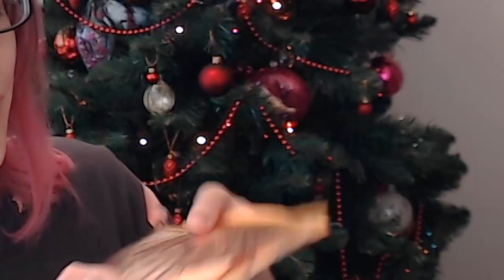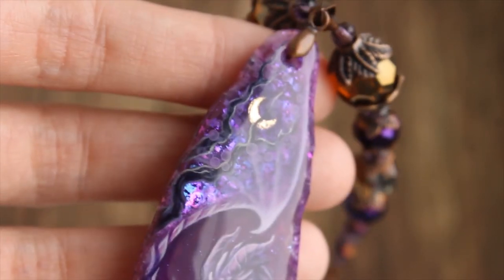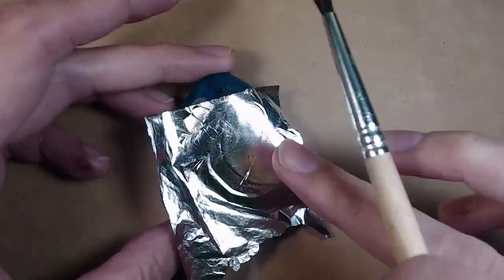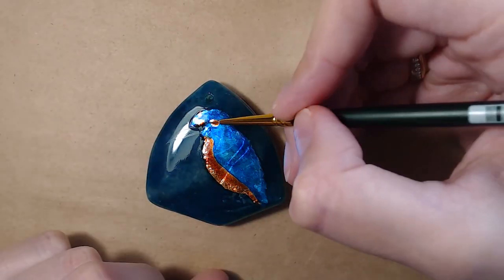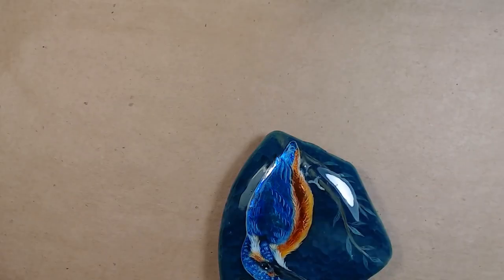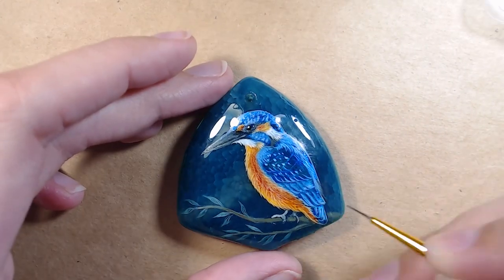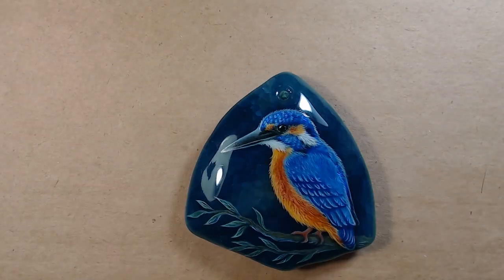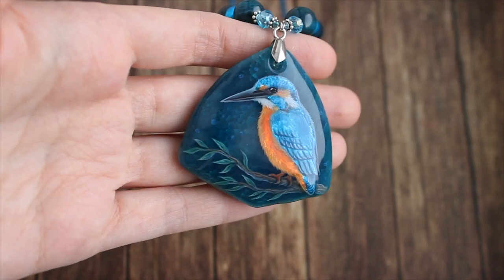How to use GOLD LEAF | Tips and ideas for artists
In this video, I'm sharing my ideas about how you may use gold leaf in your artwork, and show a process of painting kingfisher pendant.

Some of My Supplies:
Extra Fine Oil Paints
Kolinsky brushes #1 (1.0 mm)
(Cut some hairs to make it tinier)

If you have any ideas on future paintings and other scenes you would love tutorials on, drop me a comment!